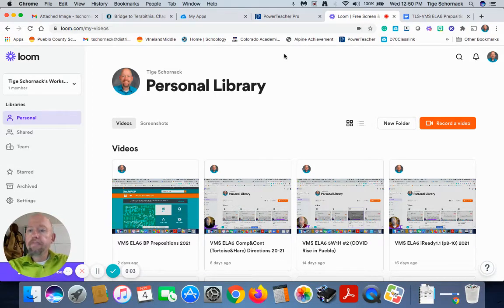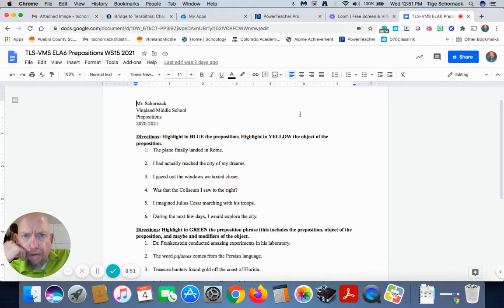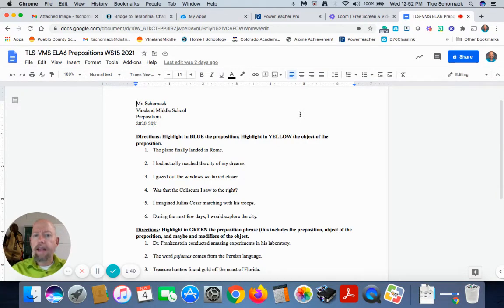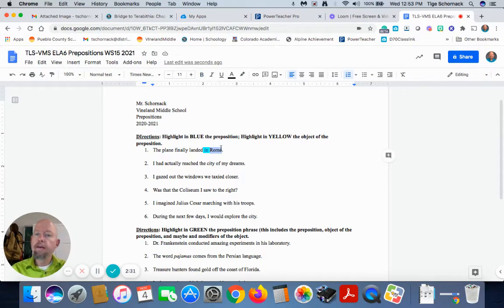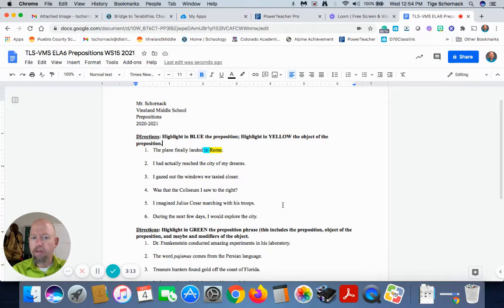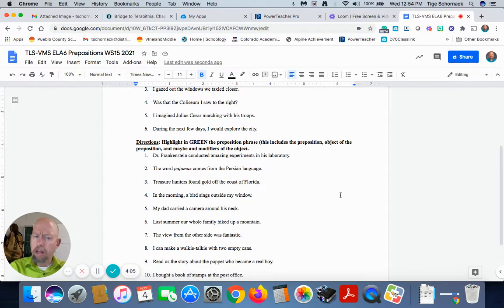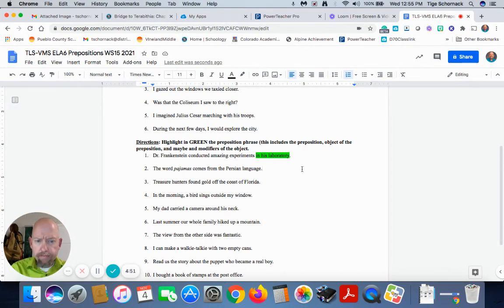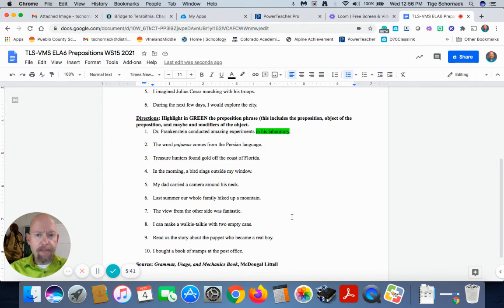VMS ELA6 Prepositions WS Directions 20 21